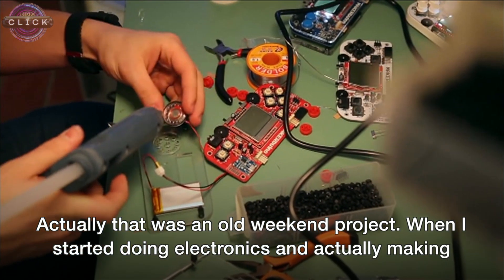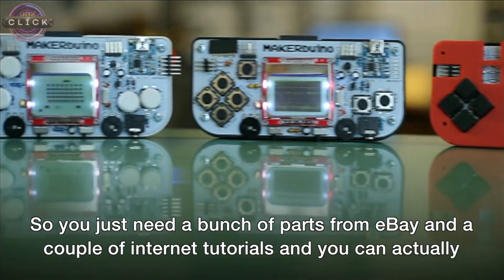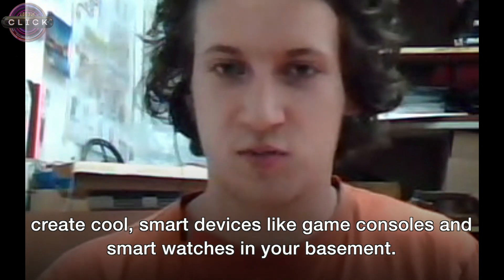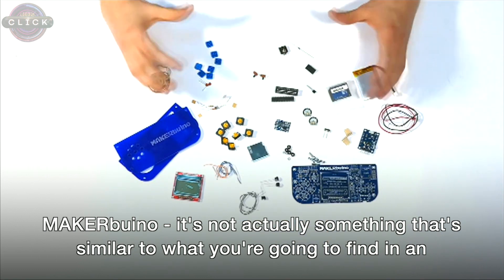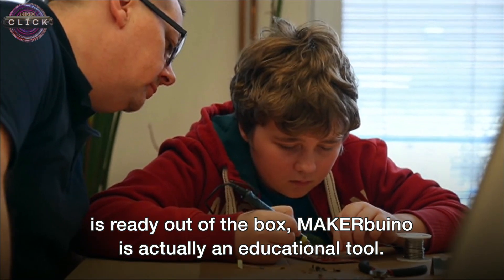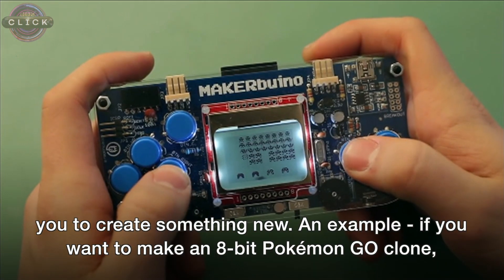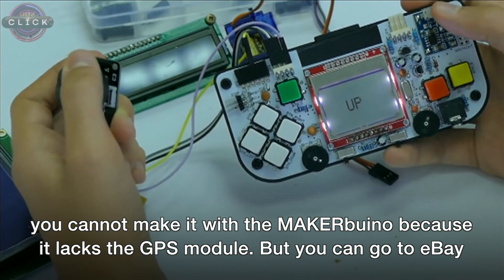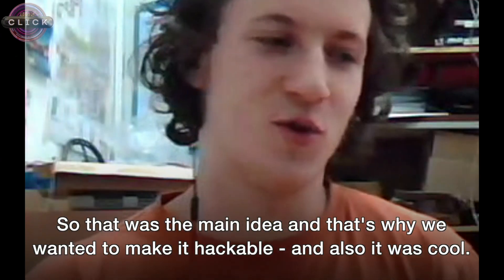DIY retro games console teaches kids about electronics - BBC Click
Makerbuino is a DIY handheld games console aiming to teach kids about building their own electronic devices.

The kit comes with everything needed to build your own basic handheld games console, but the 18-year-old creator, Albert Gajsak hopes that people will hack their devices to add different components.